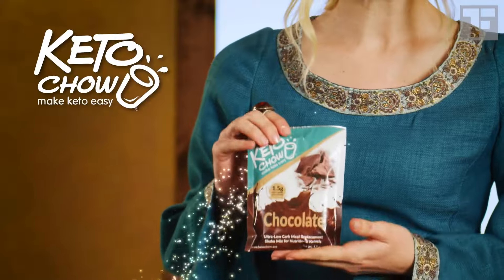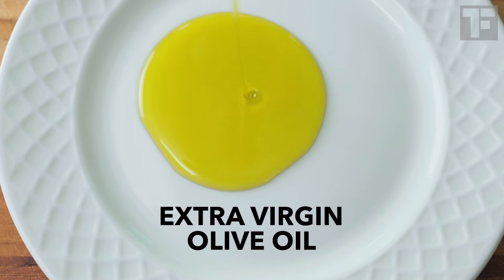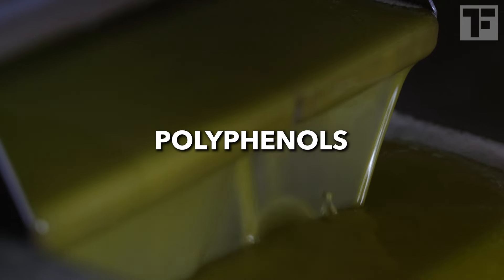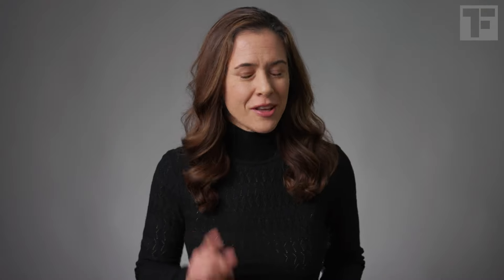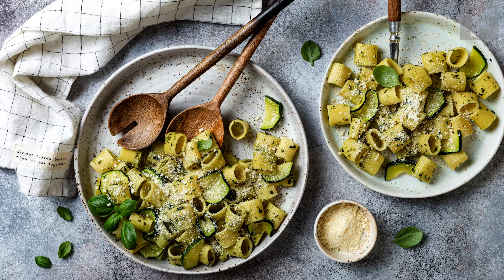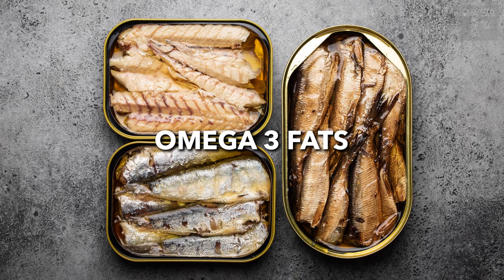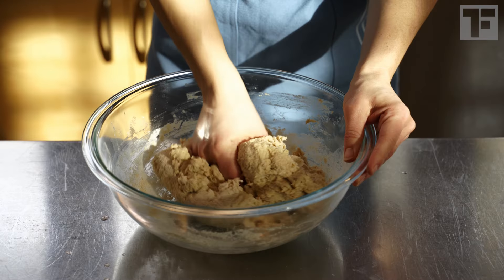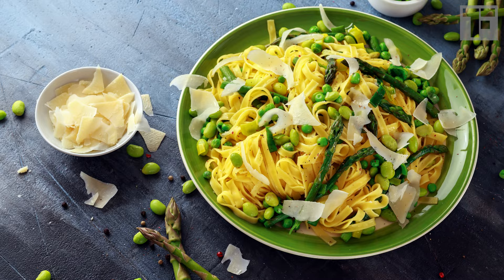The Truth About the Mediterranean Diet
Is pasta good for you? How does olive oil affect the food it’s cooked in? Are legumes the secret to a healthy gut? After decades of research, we now have answers.

00:00 The most researched diet on the planet
01:18 The six core principles
02:03 Extra virgin olive oil: the power of polyphenols
02:52 Light olive oil: good or evil?
04:10 Legumes: the secret to a healthy gut microbiome
05:14 Oily fish: omega 3 and brain health
05:54 Nuts & seeds: omega 6 and cholesterol
06:28 Is bread good for you?
07:00 Should you eat regular pasta?
07:40 My miracle meal: how to get started on the Mediterranean Diet